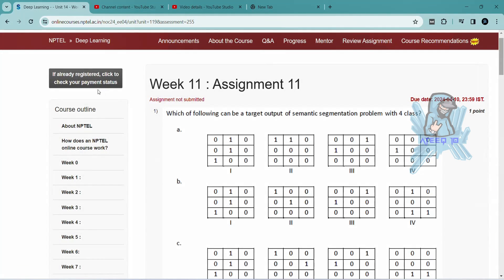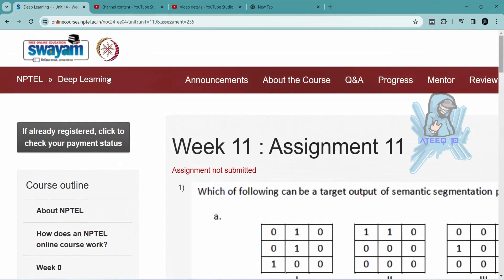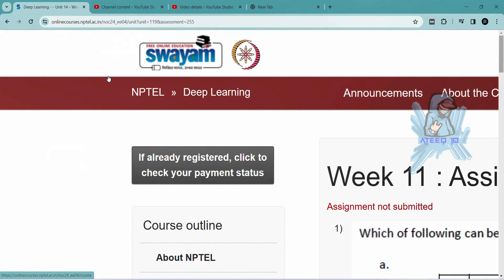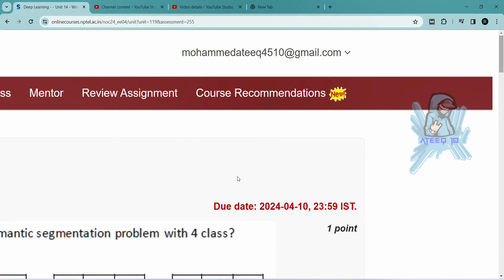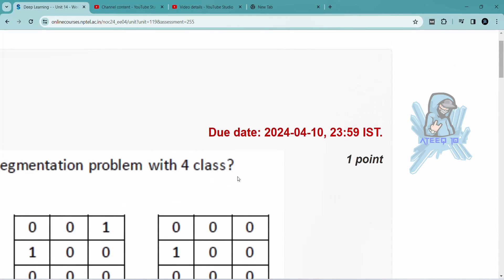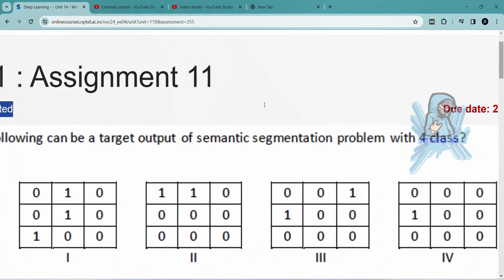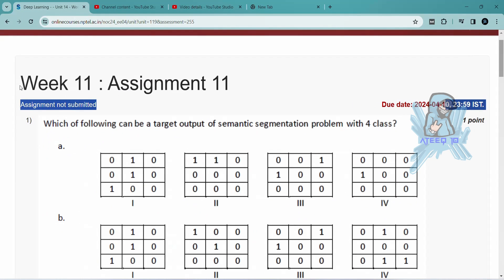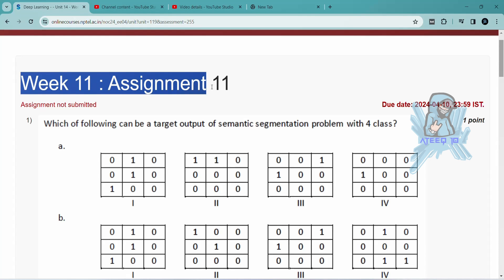NPTEL Deep Learning Week 11 Assignment Answers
Deep Learning

In this video, we're going to unlock the answers to the Deep Learning questions from the NPTEL 2024 Jan-Apr assignment.

If you're looking to unlock the answers to the Deep Learning questions from the NPTEL 2024 Jul-Dec assignment, then watch this video! By the end of this video, you'll know all the answers to the questions you were struggling with.

11 weeks course nptel assignemnt answers
8 weeks course nptel assignemnt answers
4 weeks course nptel assignemnt answers
week 11 assignment answers of deep learning
assignment answers of deep learning
deep learning answers 2024
2024 nptel assignemnt answers
2024 nptel assignment answers week 11
week 11
week